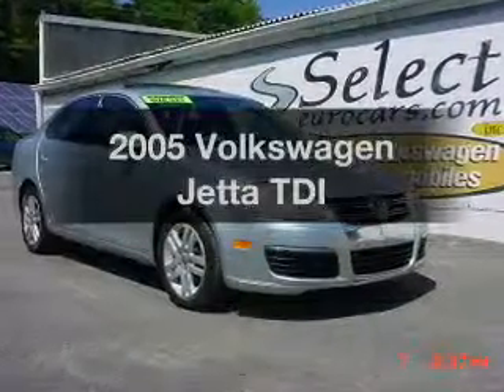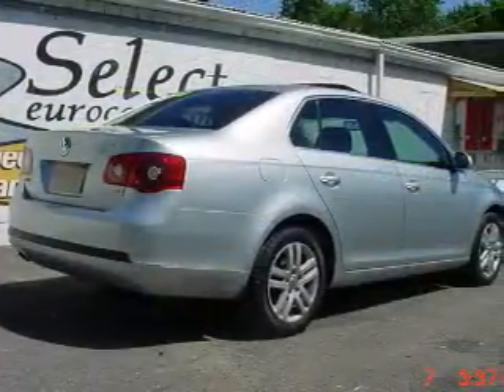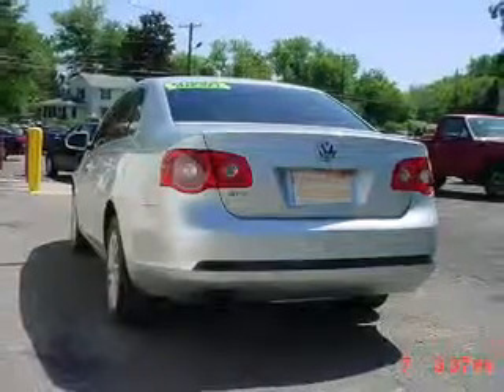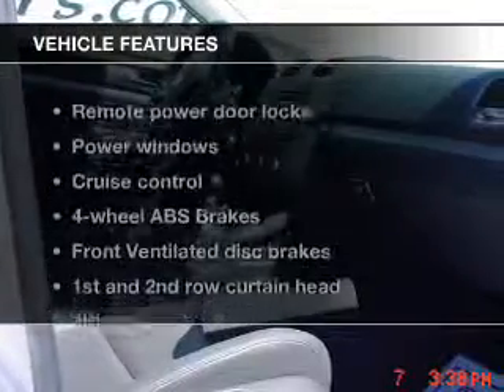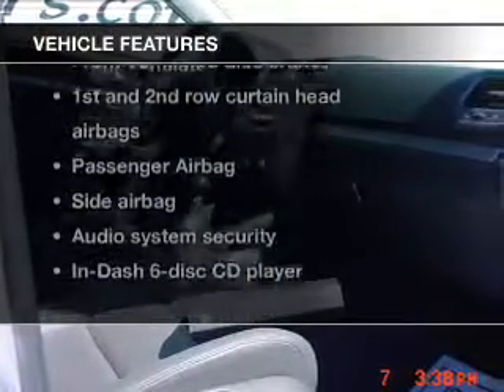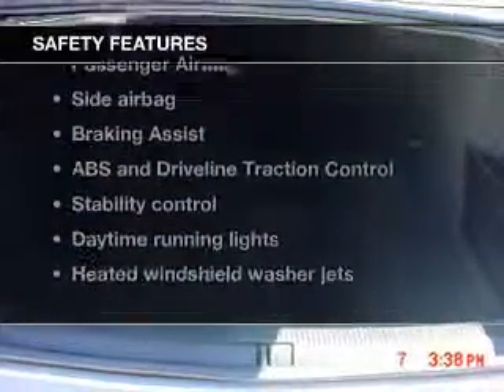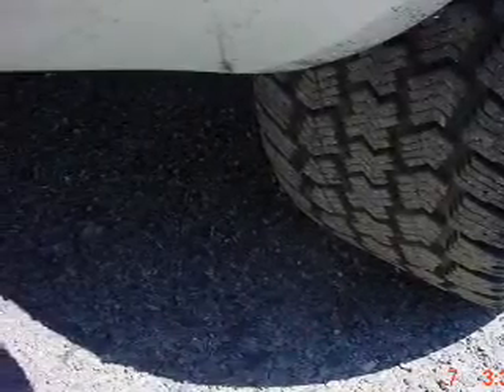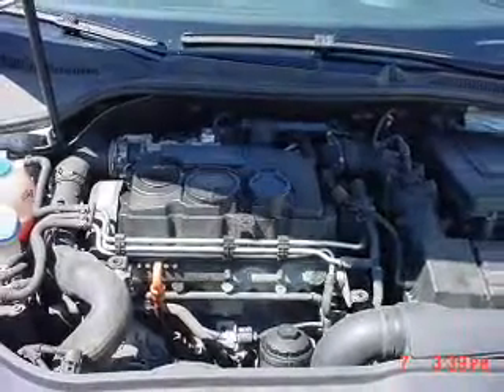2005 Volkswagen Jetta - Waterloo NY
Year: 2005
Make: Volkswagen
Model: Jetta
Trim: TDI
Engine: 1.9 liter inline 4 cylinder 8 valve
Transmission: 5-Speed Manual
Color: Silver
Mileage: 107852
Address:
685 Waterloo Geneva Road